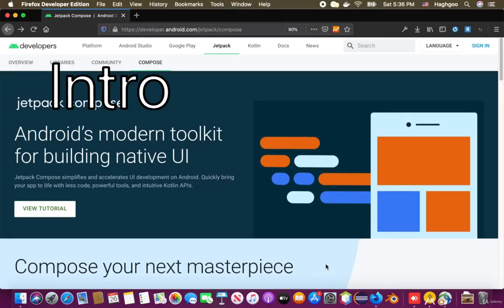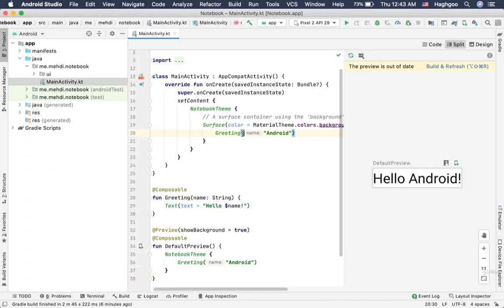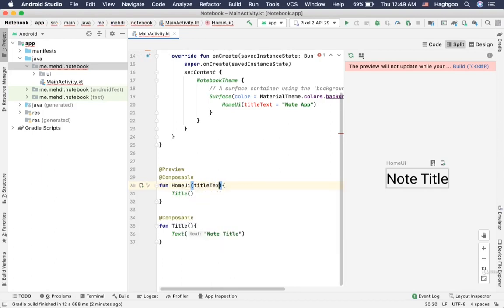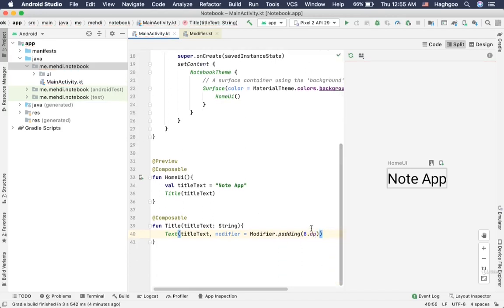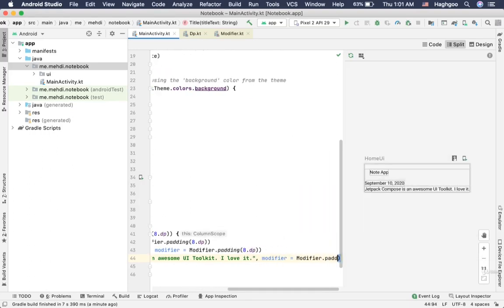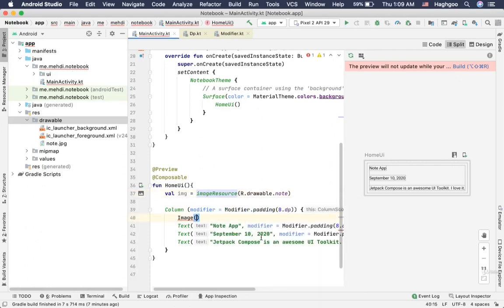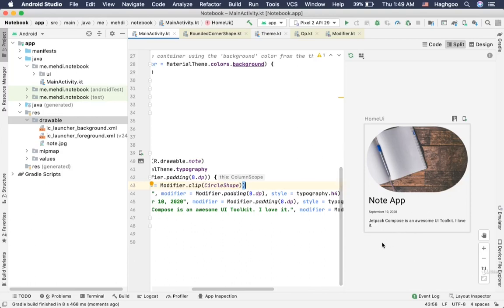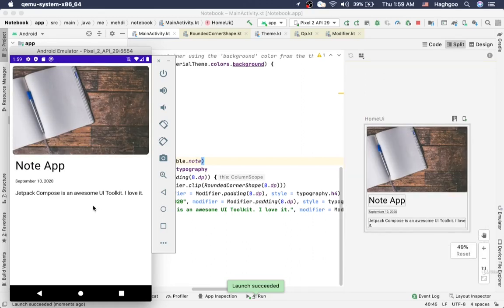Jetpack Compose Basics Mini-Course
Get a basic understanding of Jetpack Compose by following several easy lessons packed in a single video.
To learn more about Jetpack Compose, take my complete Jetpack Compose course on Udemy with more than 23 hours of hands-on video lessons.